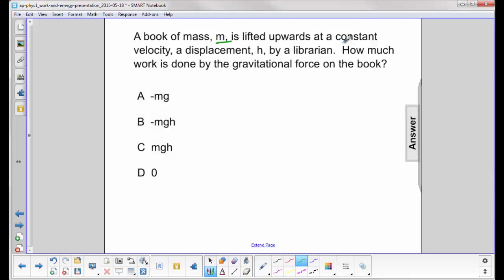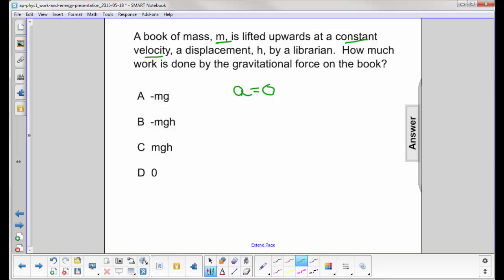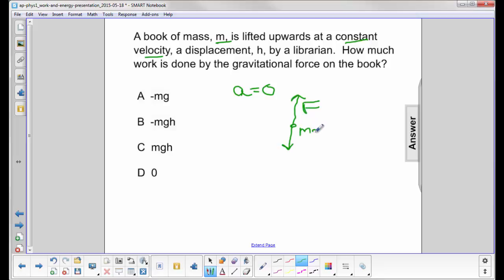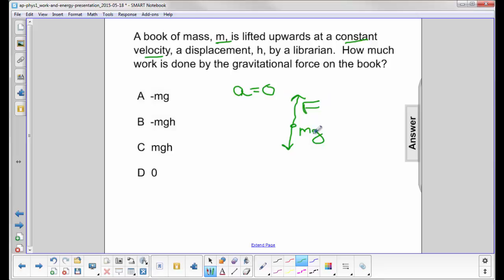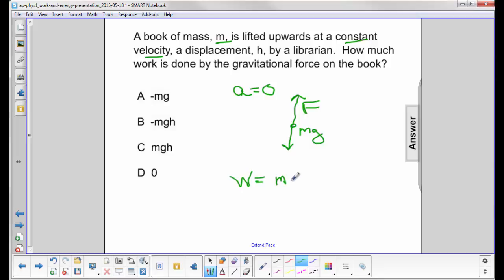AP 1 Work and Energy Question 11